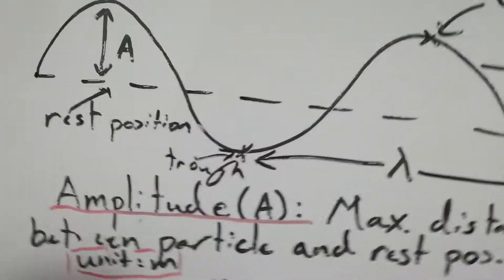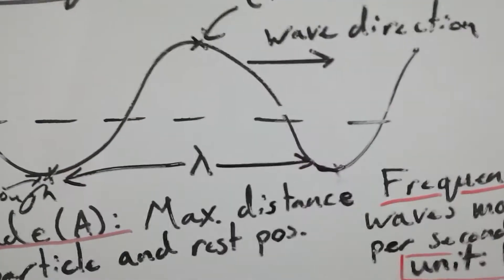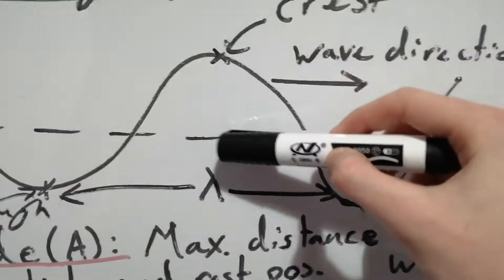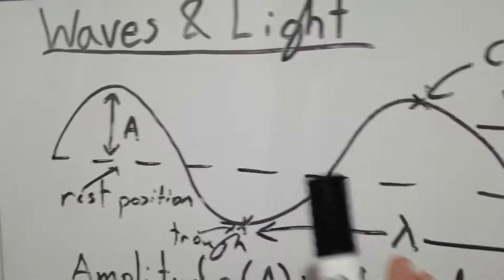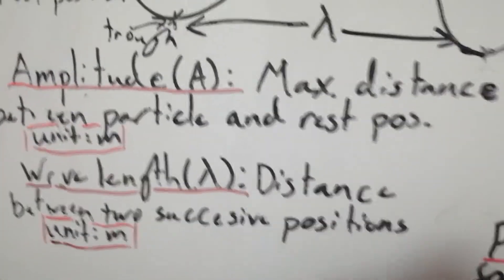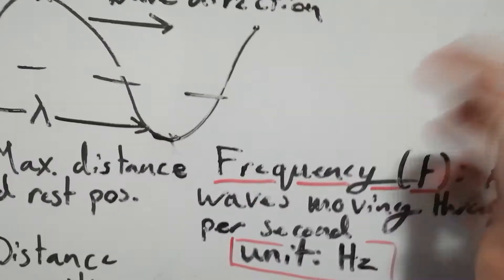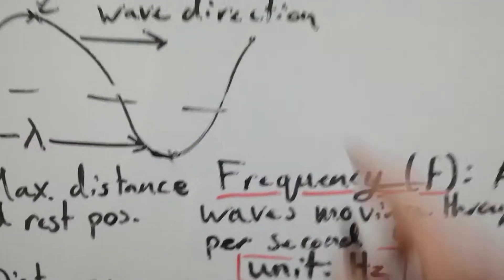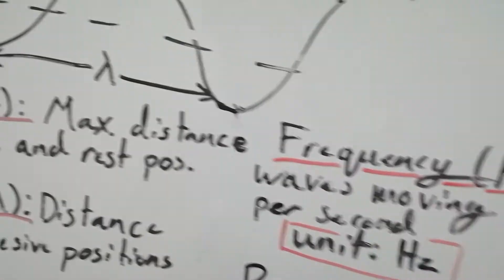Quickly explaining waves in physics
I very quickly explain the basic properties of waves in physics.

This is intended to aid in revision